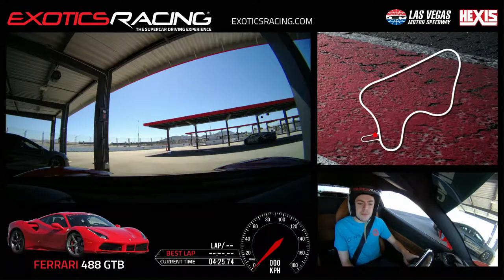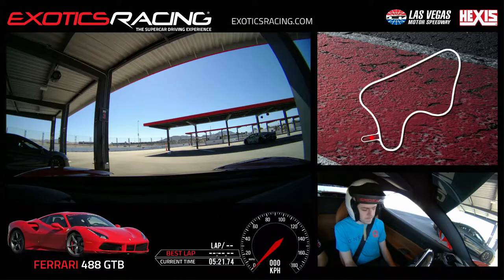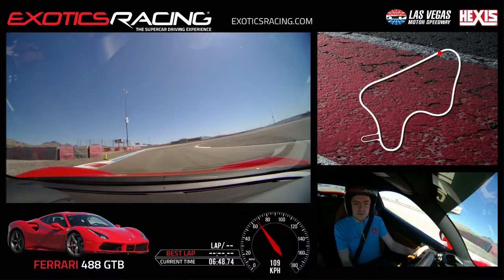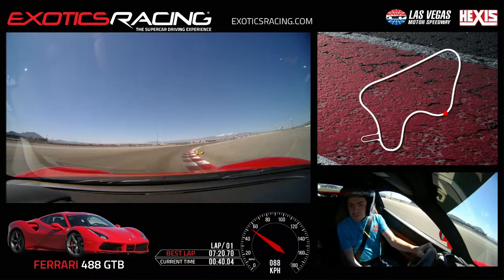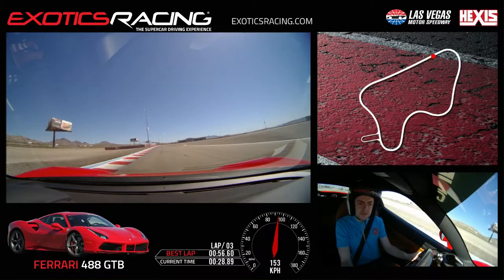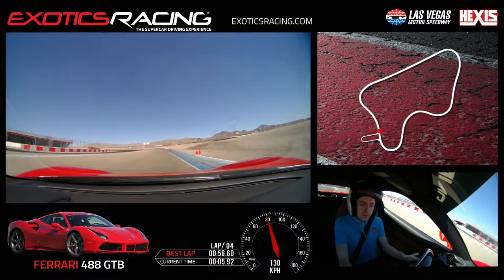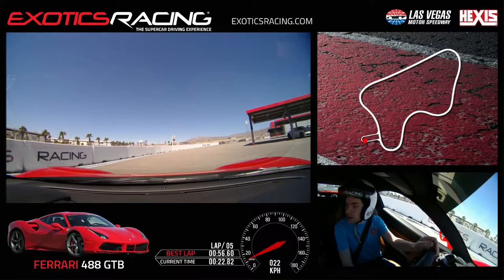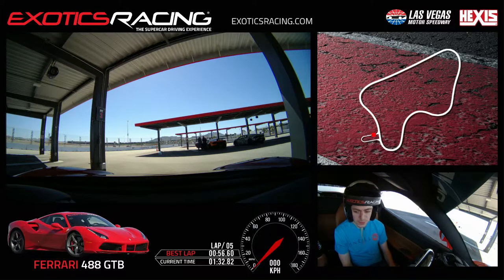2019 04 17 Exotics Racing Las Vegas - Ferrari 488 GTB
2nd of 3 cars. 5 Laps.